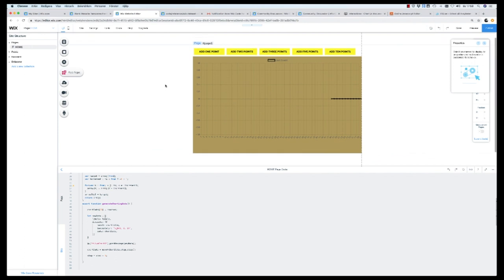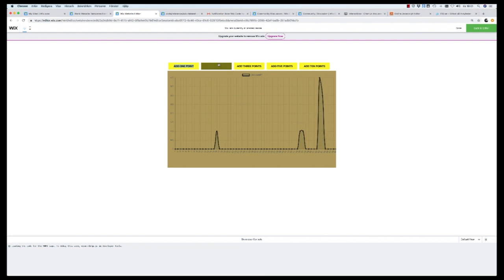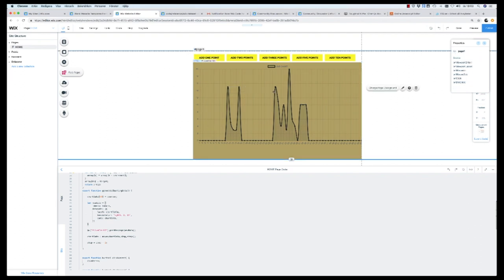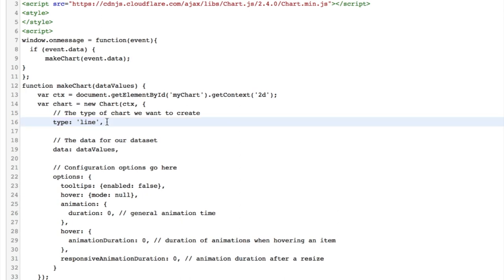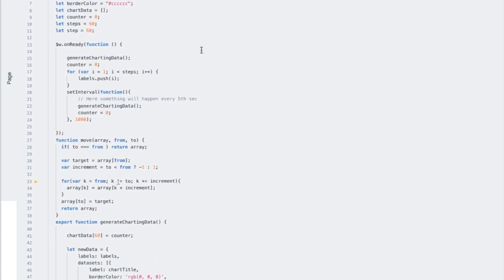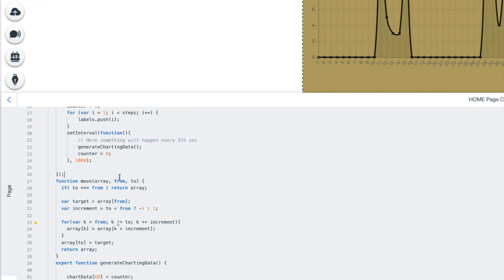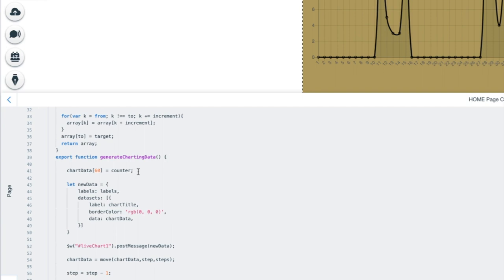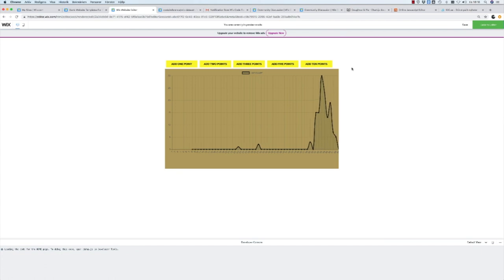Live Charting with Wix Code - Code Crew - By Andreas of Uggadugg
Code Crew video by Andreas Kviby

UGGADUGG International Agency